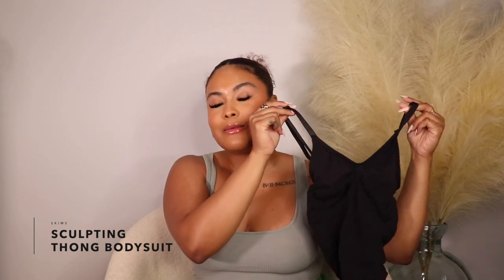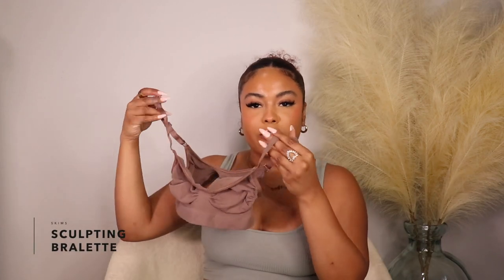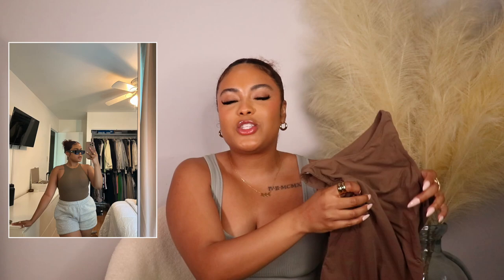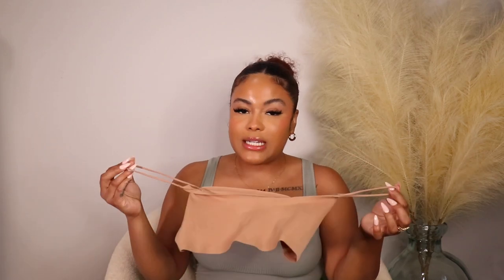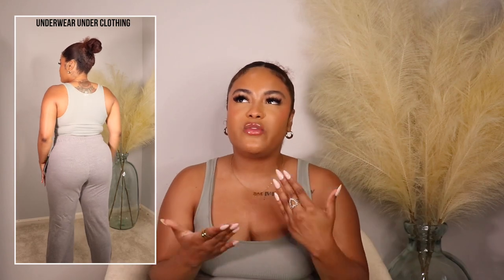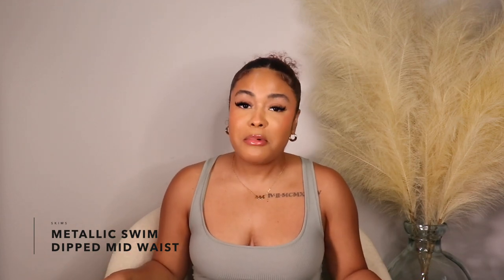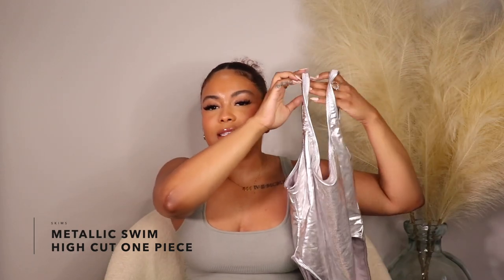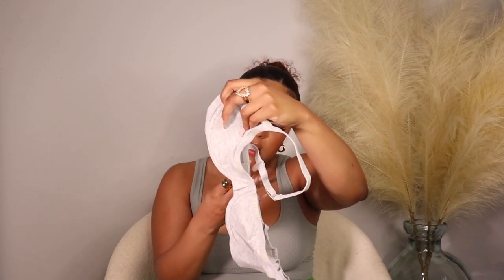Skims Collective Haul (Skims Swim Review, Shapewear, Soft Lounge Dress & More!)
Hey babes, today's video is a skims collective haul. This skims collective haul includes: skims swim, skims shapewear, skims soft lounge dress and the skims cotton collection. If you want to know if skims swimwear is worth it then this is the video for you.

PRODUCTS:
shapewear bodysuit (s/m)
shapewear bralette (s/m)
skims highneck bodysuit (s/m)
skims freecut bra (m)
skims freecut underwear (m)
soft lounge sleevless dress (m)
metallic swim top (m)
metallic swim bottoms (m)
metallic swim skirt (m)
metallic swim one piece (m)
cotton bra (34b)
cotton thong (m)
cotton mock neck tank (m)
cotton jersey t shirt (m)

FREQUENTLY ASKED QUESTIONS:
BRA SIZE: 34B
NORMAL CLOTHING SIZE: US 6/8
HEIGHT: 5'0